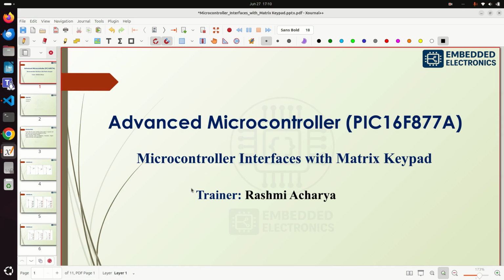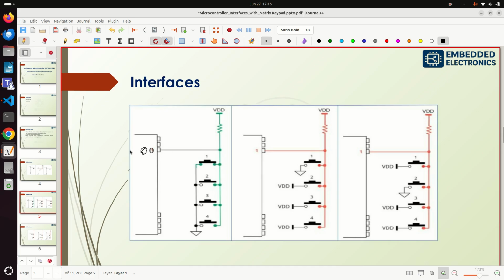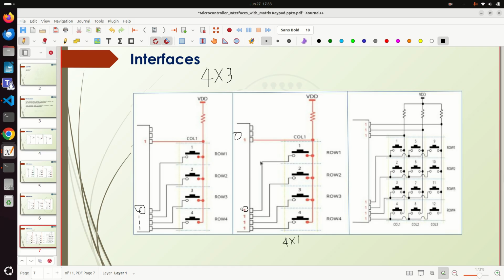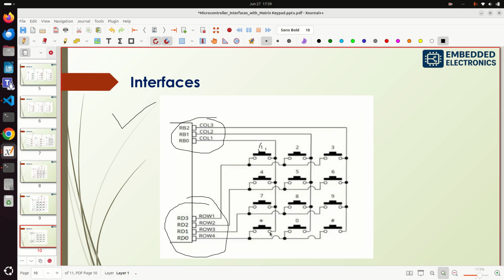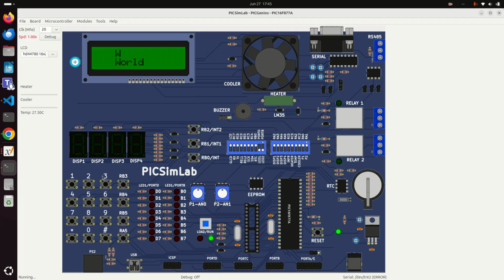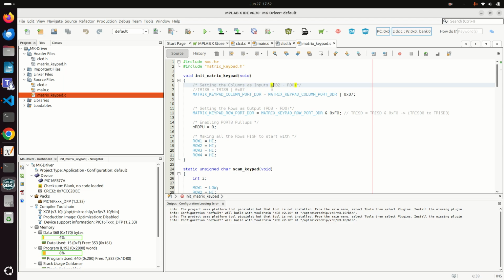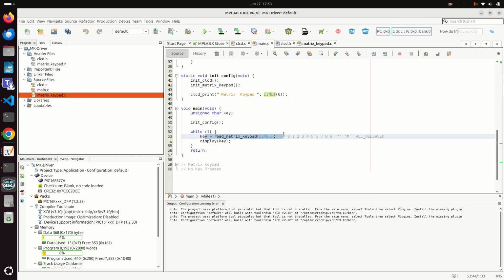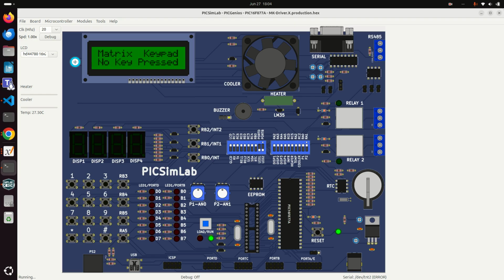PIC16F877A Projects with PICSimLab | Episode 17: Microcontroller Interfaces with Matrix Keypad